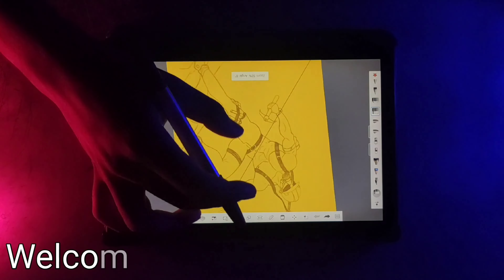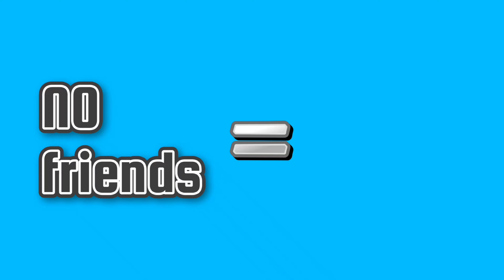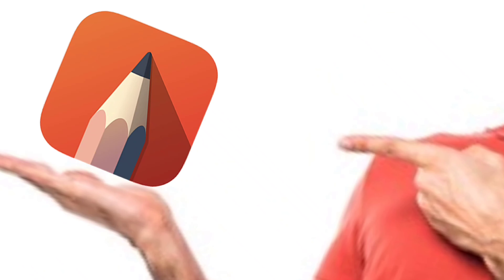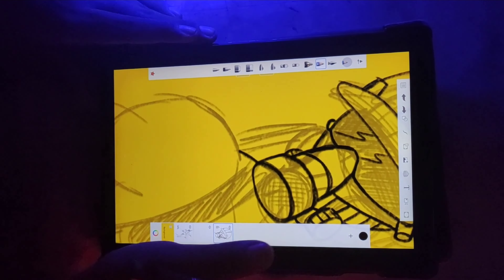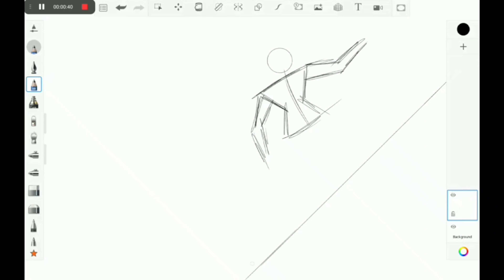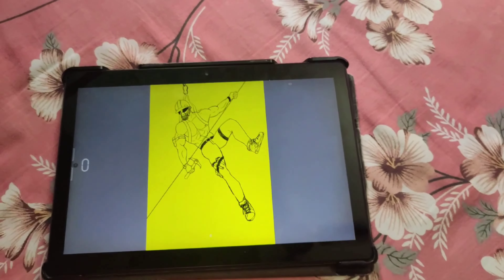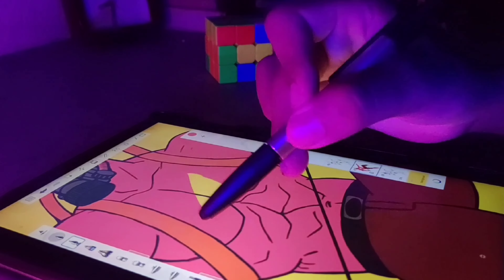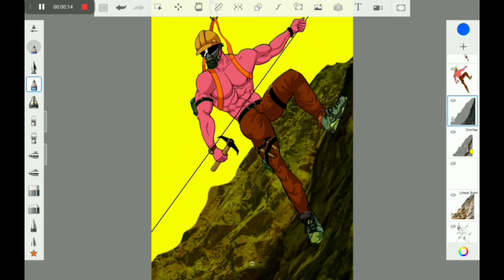Create Stunning Digital Art with Autodesk Sketchbook|Learn to Draw Like a Pro in Autodesk Sketchbook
In this video, I'll show you how to create stunning digital art with Autodesk Sketchbook. Whether you're a beginner or an experienced artist, you'll learn new techniques and tips that will help you take your art to the next level.

Who this video is for:

This video is for anyone who wants to learn how to create digital art in Autodesk Sketchbook. Whether you're a beginner or an experienced artist, you'll find something useful in this video.

. peace✌️